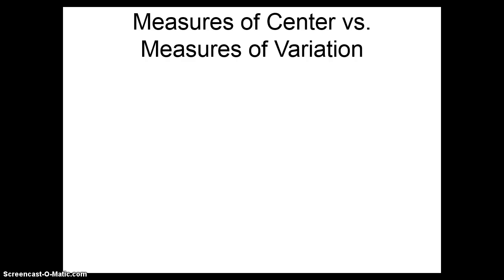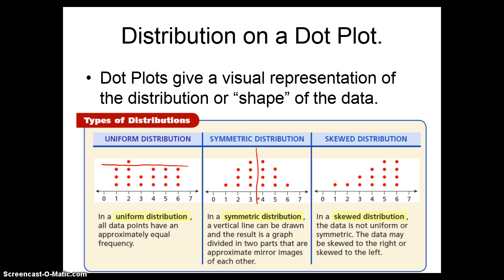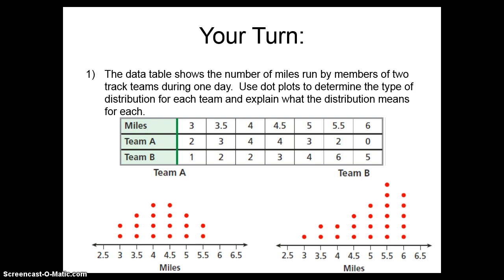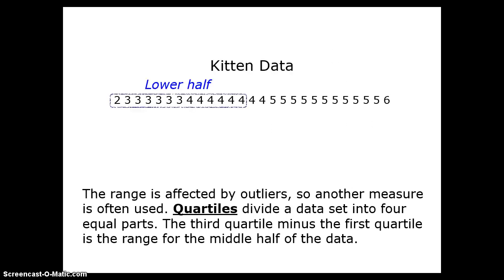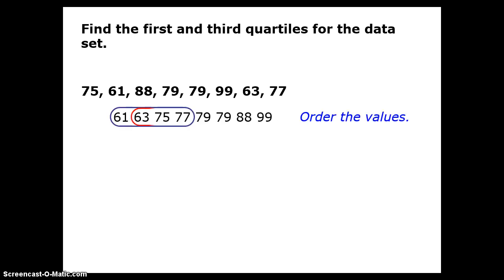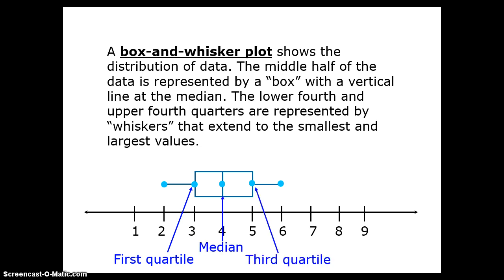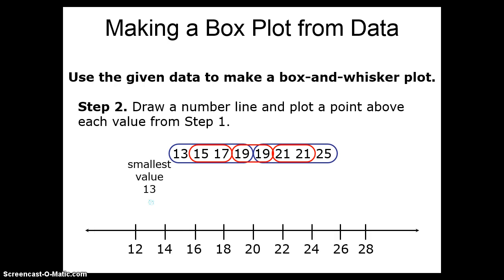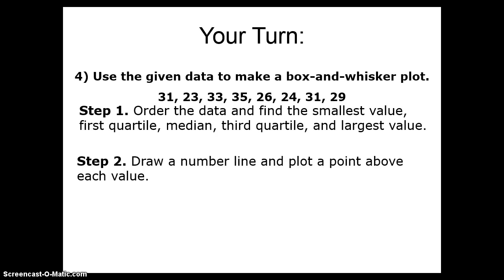Box and Whisker Plots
Watch this video as many times as you need.  Complete all questions throughout the video.  Don't forget to WSQ in your notebooks.  Problems taken from Holt Mathematics Course 2 online textbook materials.